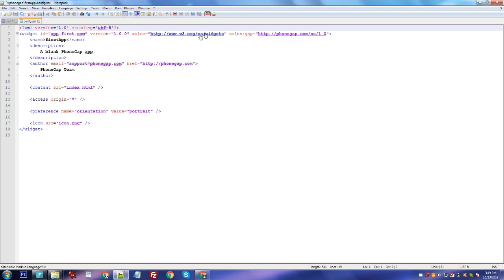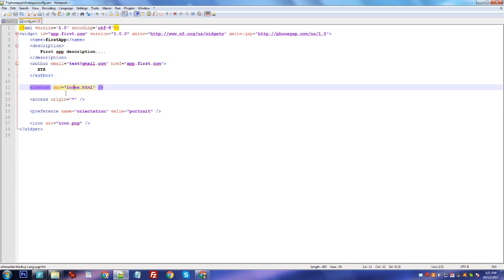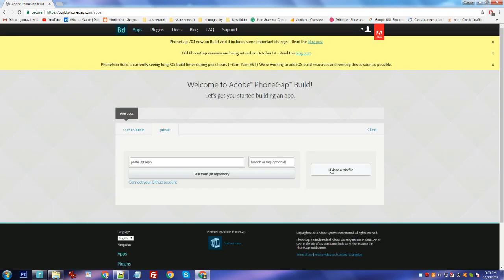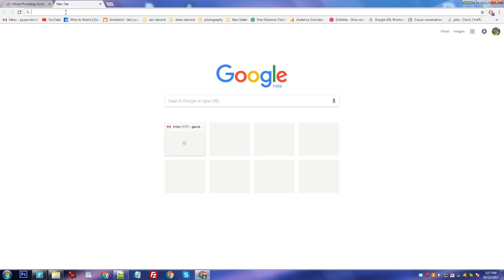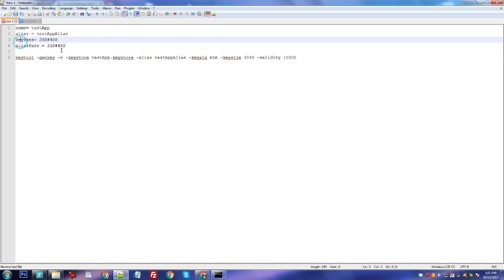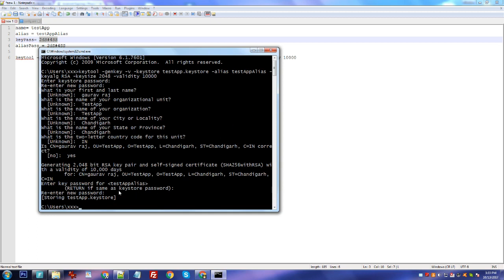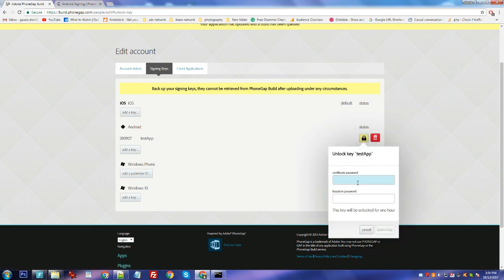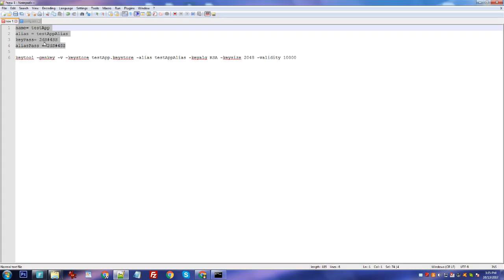How to Create APK and Signing Key for Android App | Phonegap Tutorial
In this PhoneGap tutorial, I will show you how to create an Android APK and Signing Key for Android App for PhoneGap Apps. Android App Signing Keys are used to uploading apps to the play store.

In order to create APK, you need to create an Adobe PhoneGap account. It is free for one mobile app. For multiple apps, you will need to upgrade your account to business account.

Phonegap is a very easy and fast program to create multiple platforms apps. If you don't know how to create an app using PhoneGap, please watch my previous video.

PhoneGap used HTML5 for creating the app. So you should have knowledge of HTML and CSS. You can make a simple static app or a dynamic app with JSON API.

As PhoneGap apps based on HTML, So one app will works on almost all the mobile platforms like Android, iOS, Windows etc. You don't have to make different apps for each platform.